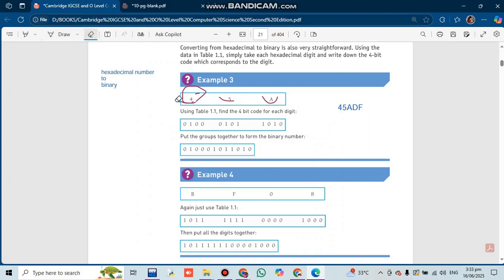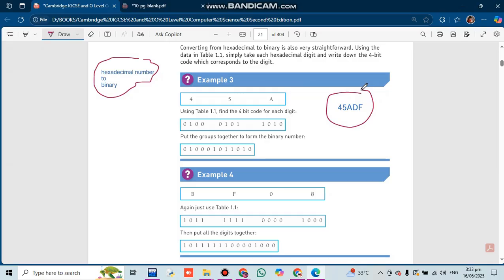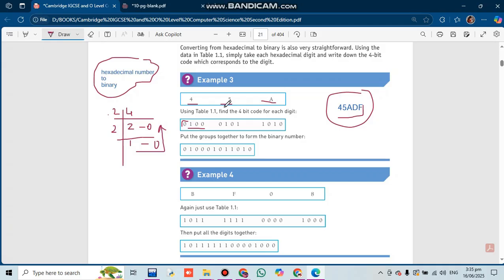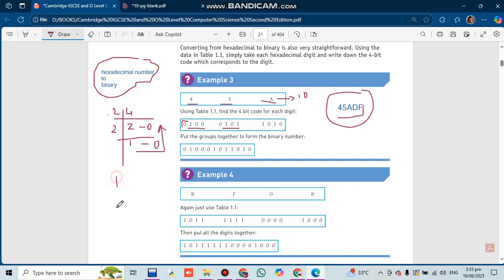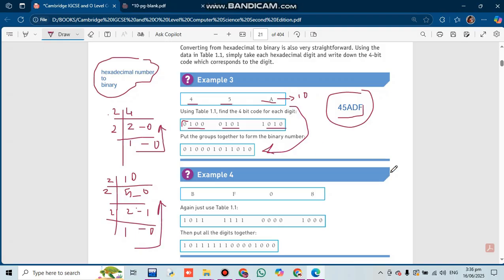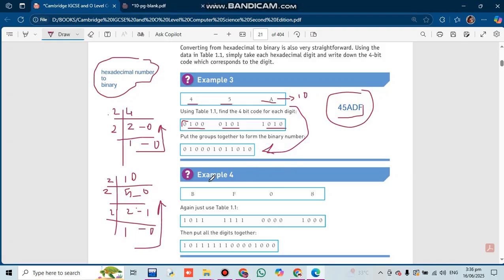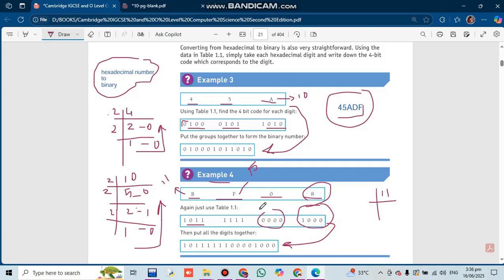Number System | Hexadecimal Number System | 0478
Welcome to our Lecture on the Number System!

In this session, we will cover the basics of Number Systems and their importance in the world of computing and digital electronics.

Topics Covered:
🔹 Introduction to the Hexadecimal Number sysytem
🔹 Hexadecimal to Binary Conversions Explained